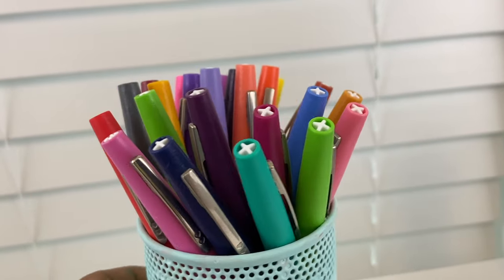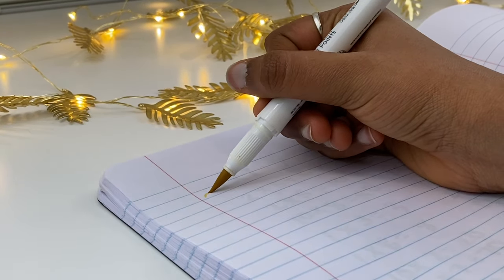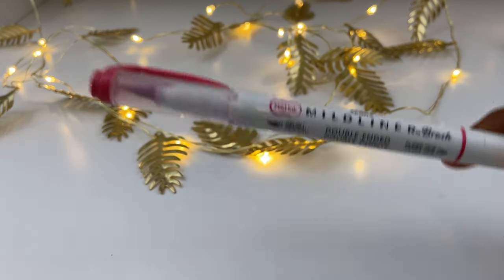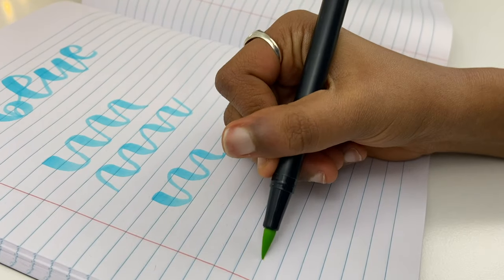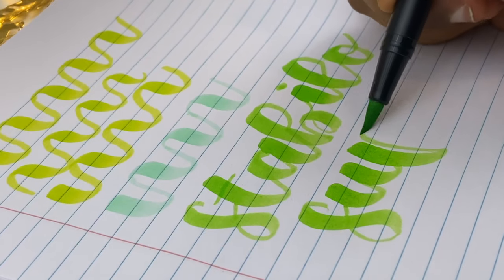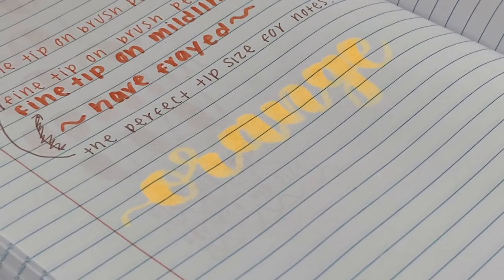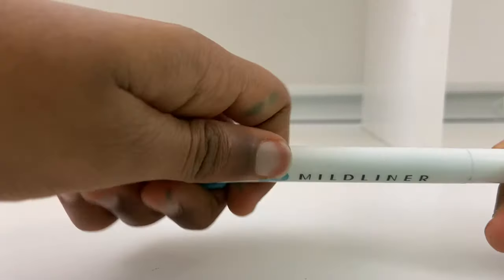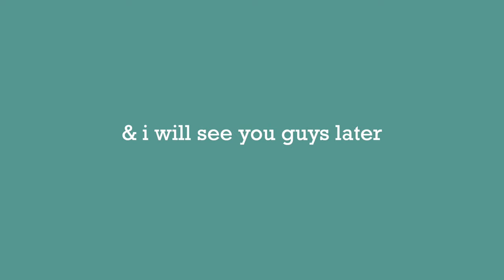are the zebra mildliner brush pens overrated? honest review of the brush pens + swatch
zebra mildliner brush pen honest review

etsy sticker shop

sorry for not uploading since a while, i've been ~trying~ to mentally prepare myself for back to school. i swear it still feels like the middle of april; i genuinely cannot believe i'm going to be a junior. it seems so scary to think about.

anyways, in this video, i bring to you my honest review of the zebra mildliner brush pens! i've been eyeing at these for a while now, but i never actually bought them even though i wanted them super badly. thankfully, my birthday was just a couple weeks ago, and i got them as a birthday gift (shoutout to you know who you are :))

i realize i am privileged to afford this (birthday gift or not), but the reason i do these types of videos is to help YOU decide whether or not to buy them. honestly speaking, price-wise, these brush pens are pretty comparable to other brush pens in the market, and i know it seems unrealistic to get ALL the brush pens on the market like many youtubers may portray to have. by doing these reviews, i hope to give you a sense of what brush pens you can/should buy :)

anyways, i hope you guys enjoy this video, and i'll see you guys later, bye!!